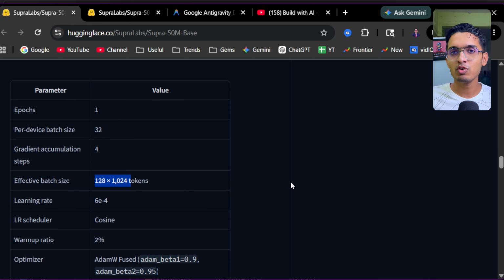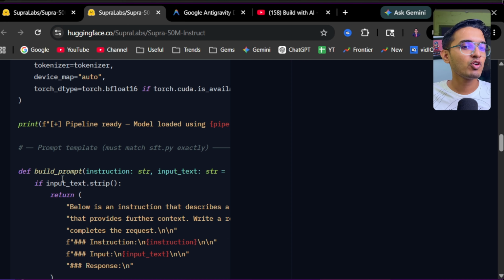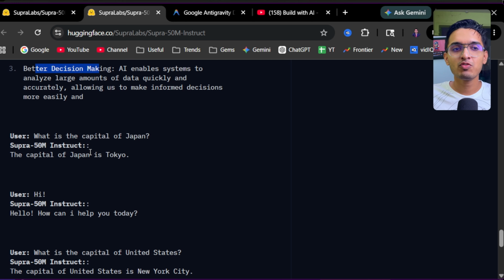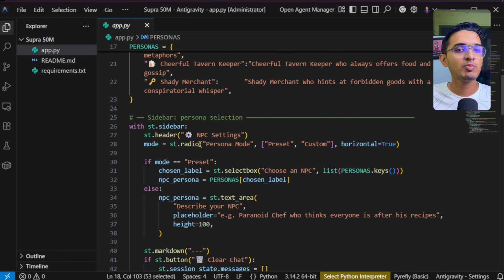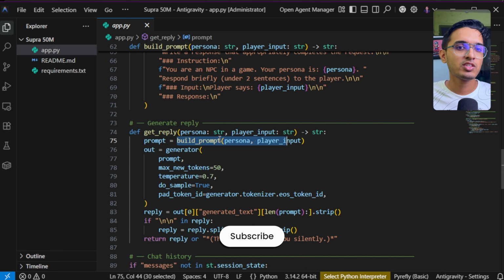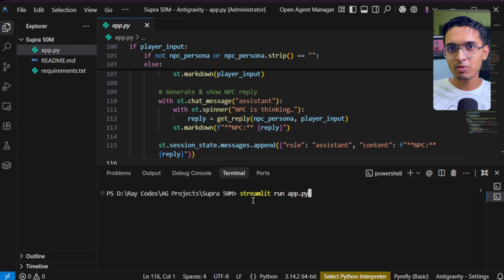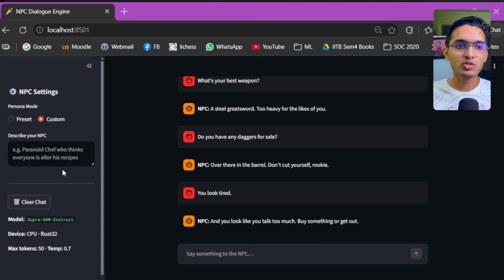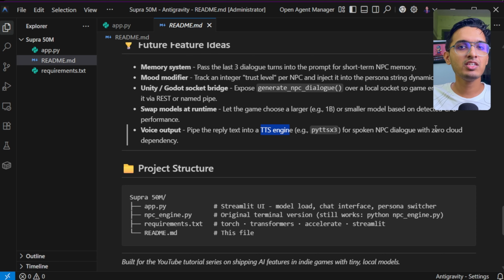CPU-Only AI Agent That Actually Works | Supra-50M Setup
Today, we are building a local AI agent using Supra-50M and Python Streamlit to completely automate text generation, rivaling tools like Google Antigravity 2.0 and Gemini Omni. Host this fully offline chatbot directly on your local consumer hardware without needing an expensive graphics card.

Chapters:
0:00 Intro
0:45 Model Specs
2:01 Architecture
5:08 Chat Tuning
7:33 App Code
11:45 Live Demo
13:05 Use cases

Supra-50M, local ai, ollama, best local llm, run local llm, python streamlit, streamlit tutorial, streamlit chatbot, lm studio, vllm, llama cpp, ai engineer